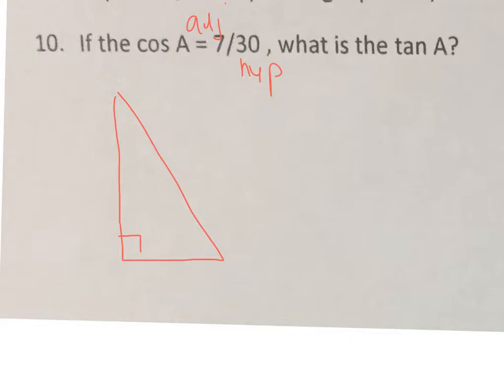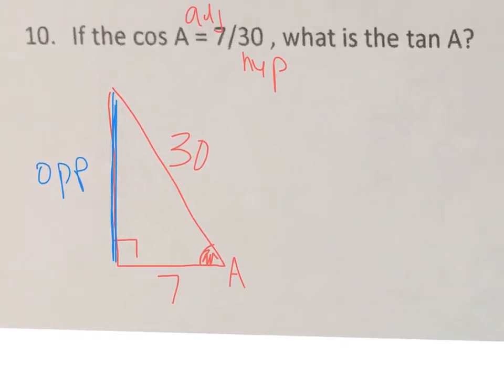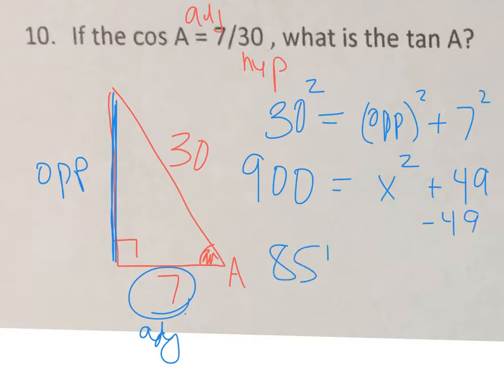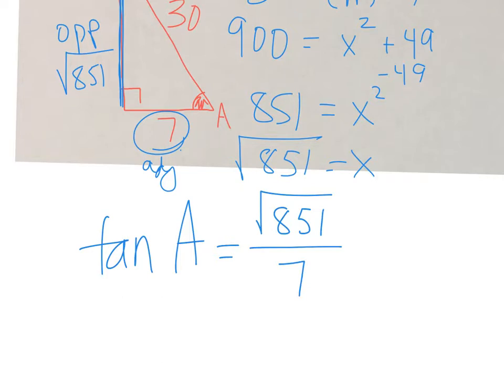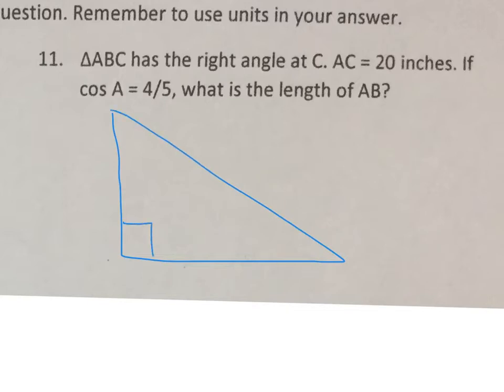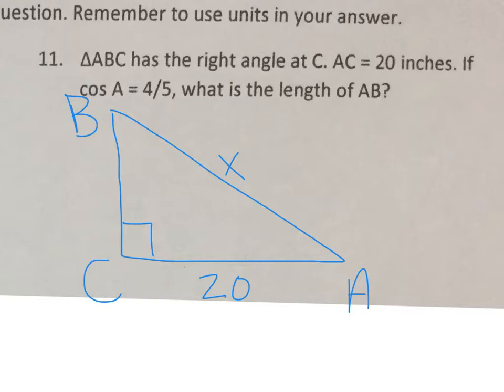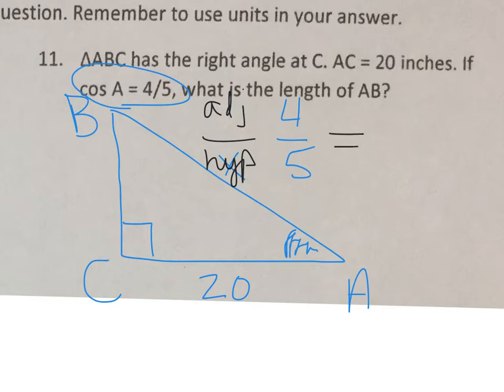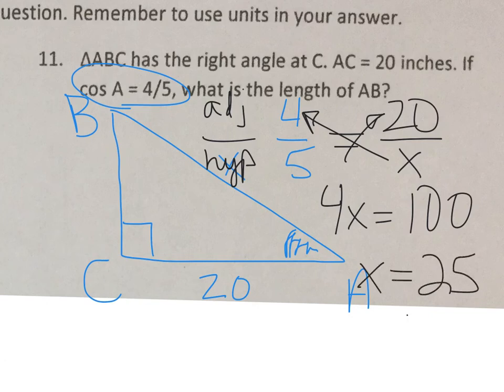Unsimple trig ratios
Given trig ratios, we find other trig ratios using Pythagoras and proportions.